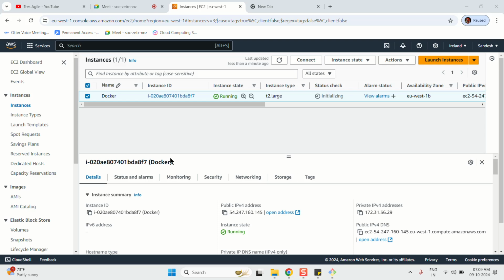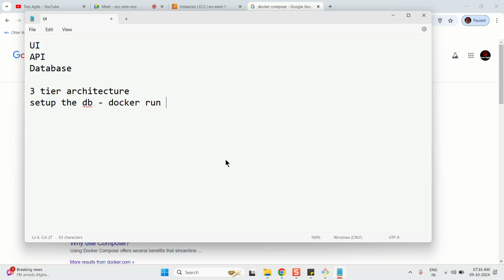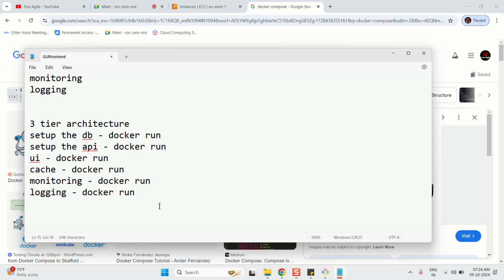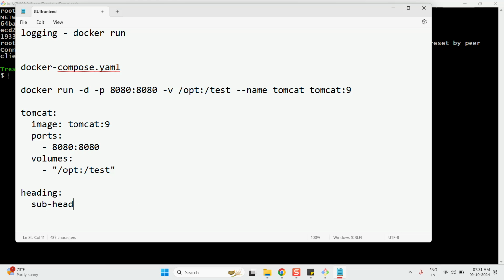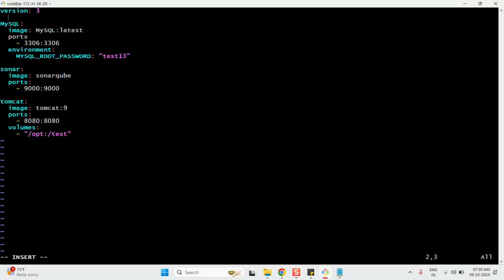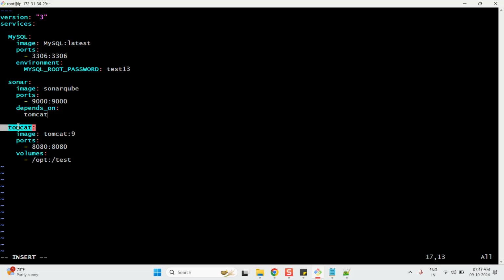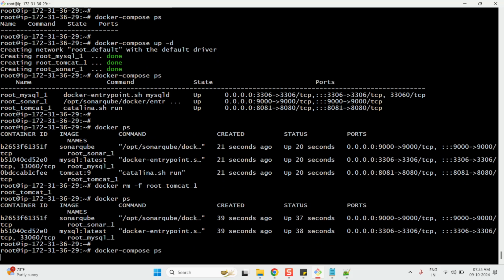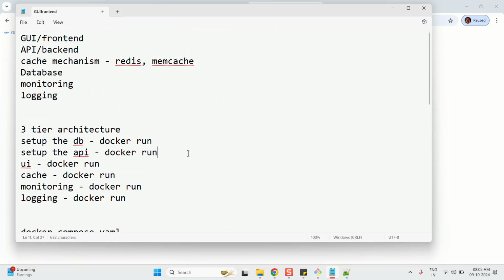Day 07 | Docker | Docker-Compose.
Day 07 | Docker | Docker-Compose. @TresAgile-Topics